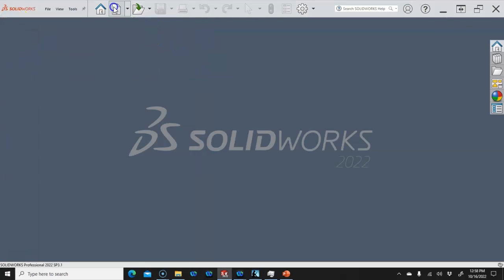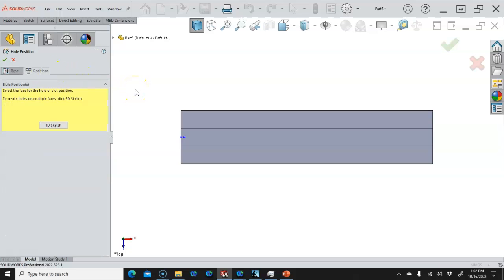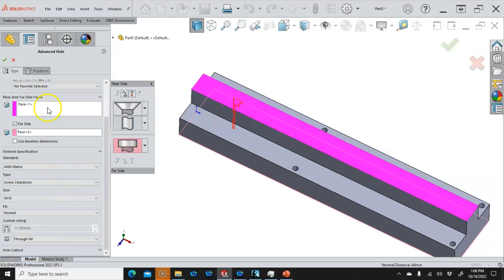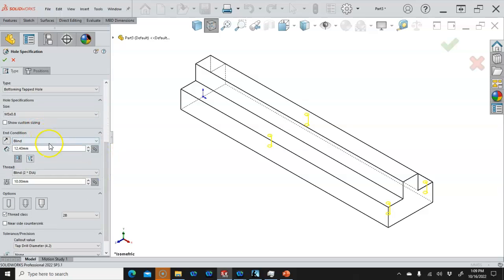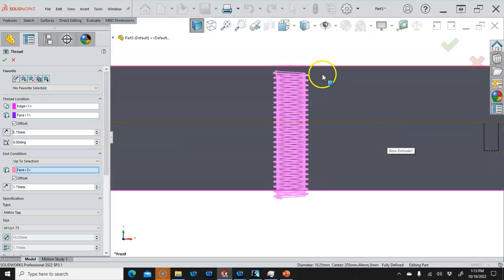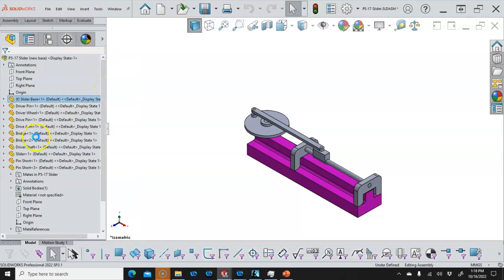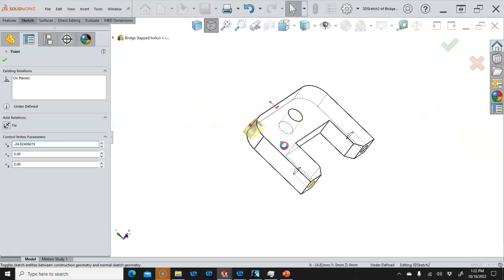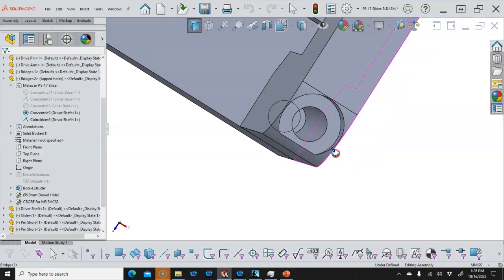20221016 P5-17 Slider Base revision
Alternate geometry,hole wizard, advanced hole and threaded hole